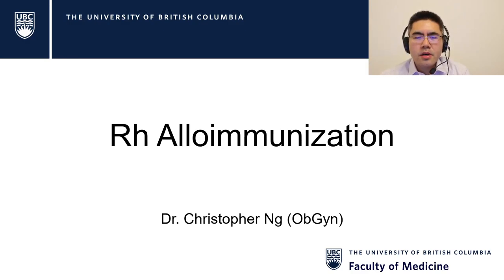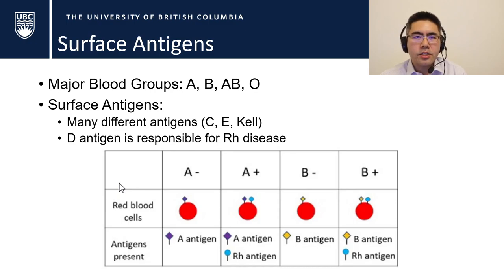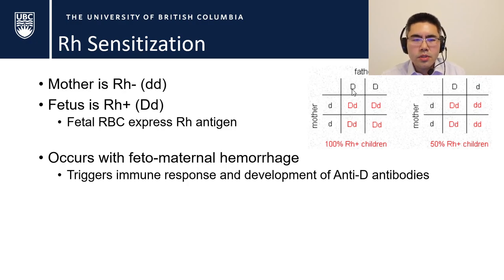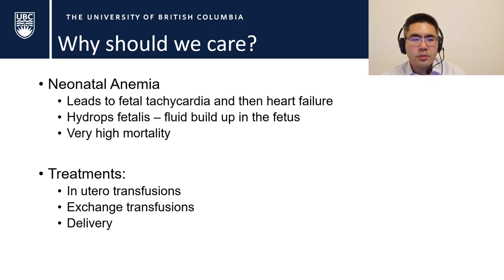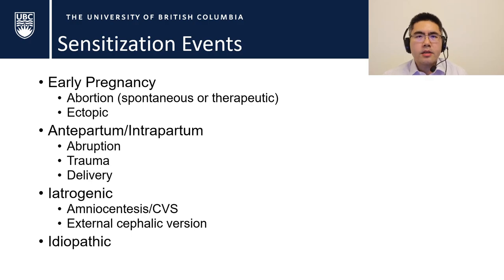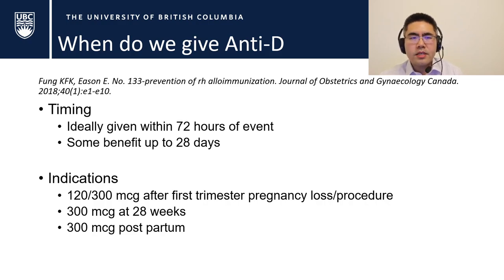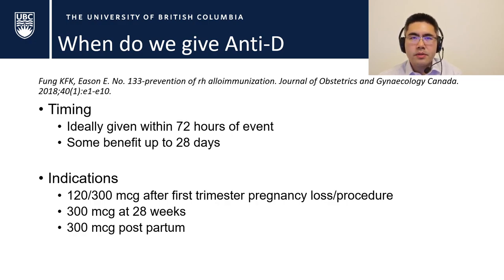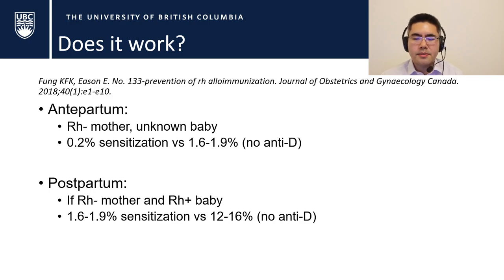Week 16 - Prevention of Rh Alloimmunization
This is an adjunct video reviewing Rh disease and how we can prevent alloimmunization. It was created in response to a great question from one of your colleagues who asked why doesn't the anti-D immunoglobin we use for immunoprophylaxis cross over the placenta and cause anemia in the fetus?

Chris